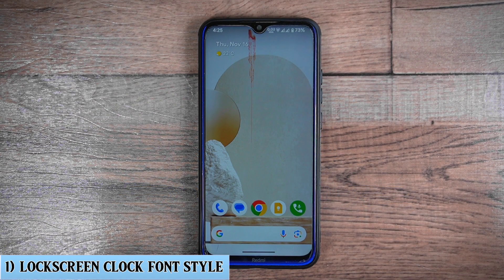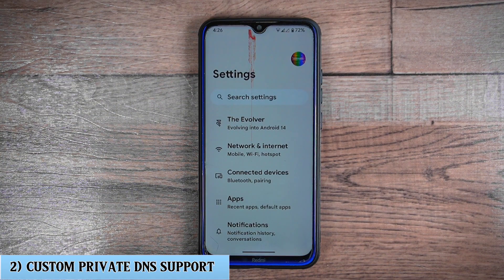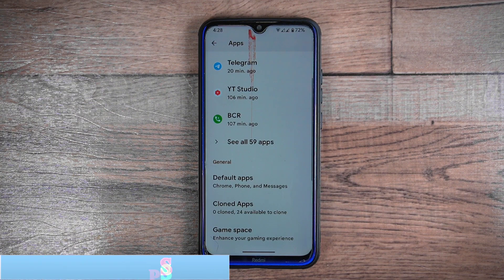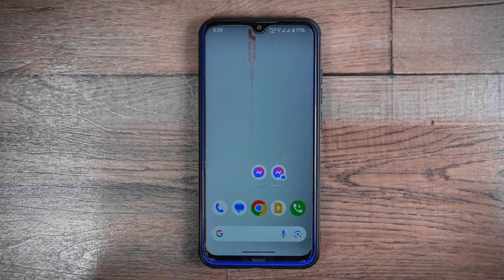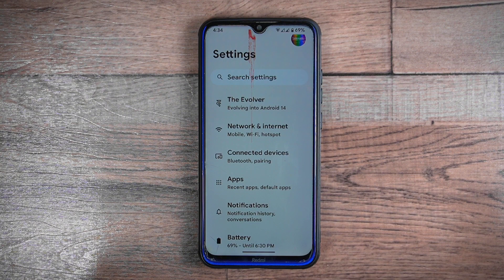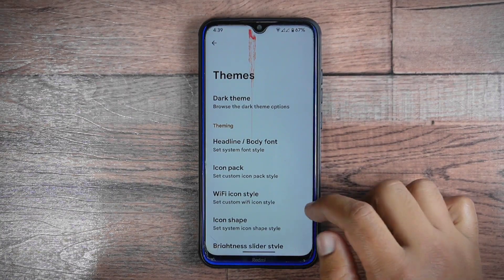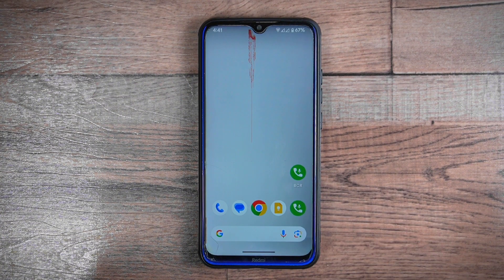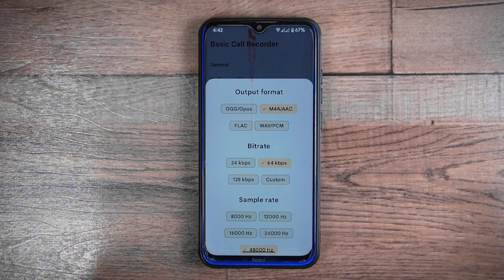⚡Official ANDROID 14: Evolution X ROM || TOP 6 Features 🔥🔥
Welcome to Craxoid. Today in this video I will show you top 6 features of official evolution X based on Android version 14.If you have to know about android 14 features on custom ROM then this video is for you.